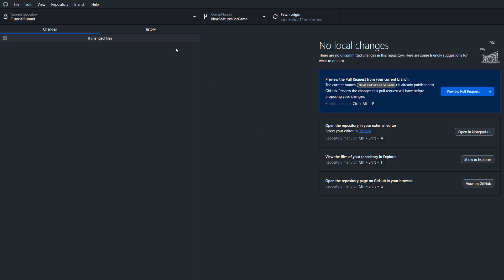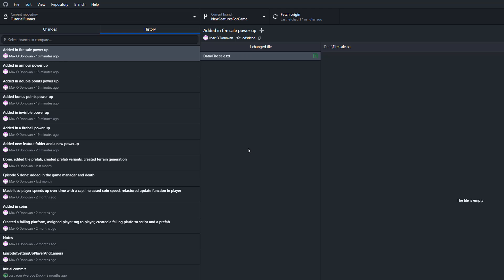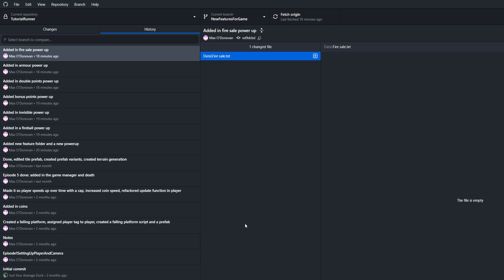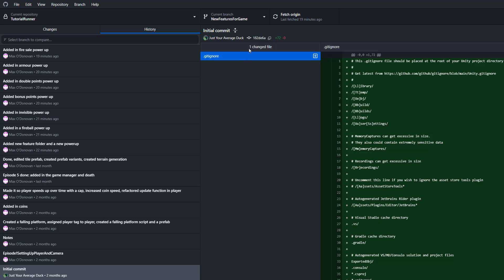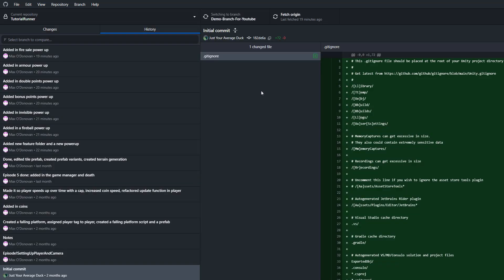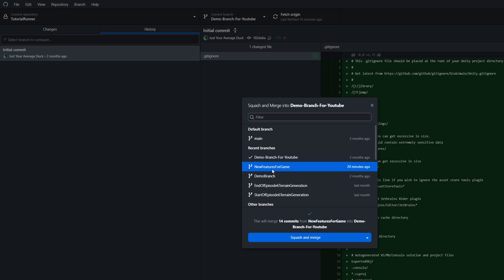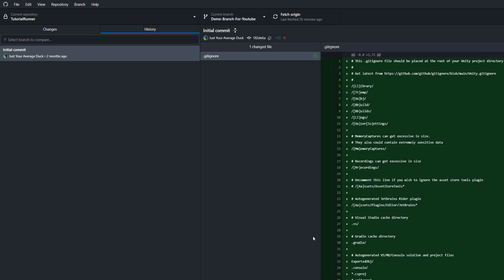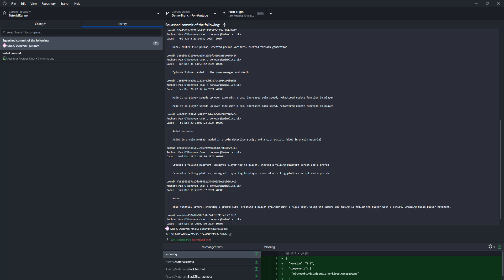How to Squash and Merge Git Commits Using GitHub Desktop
Greetings, in this Github desktop tutorial we shall be looking at how to squash and merge git commits into a single one using Github desktop. This Git tutorial will be showing you how to squash and merge commits using GitHub desktop.

Git commit squashing is a process that combines multiple commits into a single, cohesive commit, streamlining the project history for better readability and management. This technique is particularly useful for tidying up a feature branch before merging it into the main branch, ensuring that only meaningful and relevant changes are recorded.

That is why squashing multiple commits into a single one is a good thing to do.